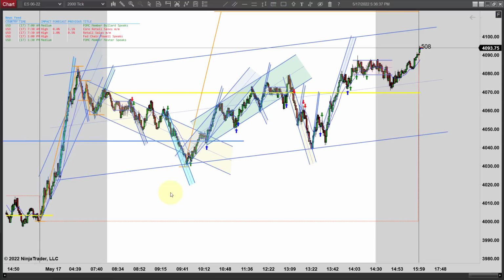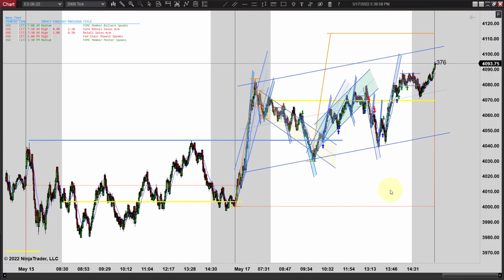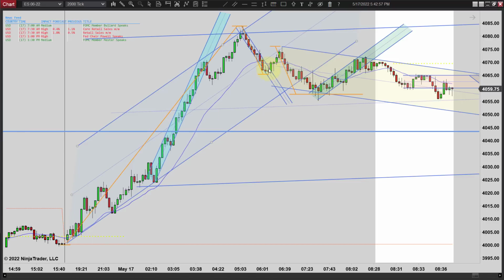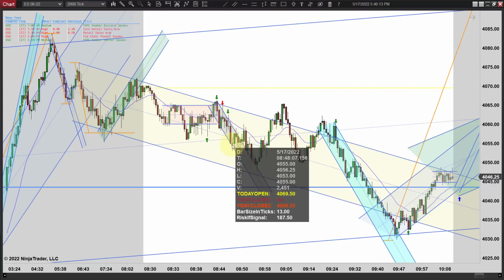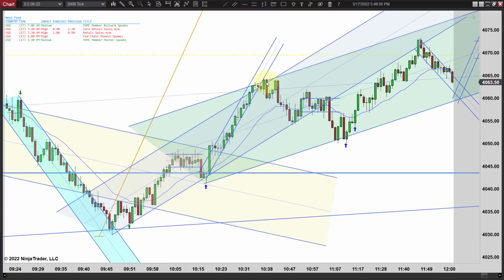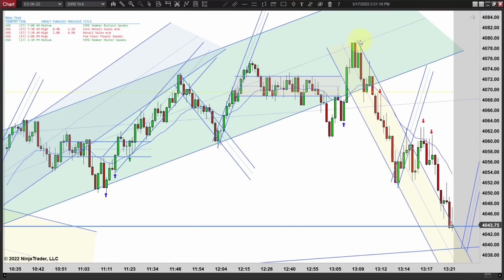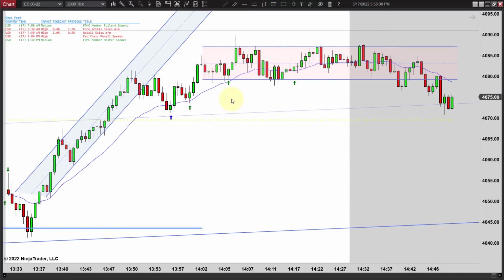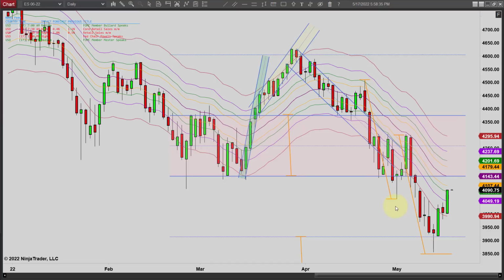PATs - Weak Uptrend with Strong Close - Episode 051722